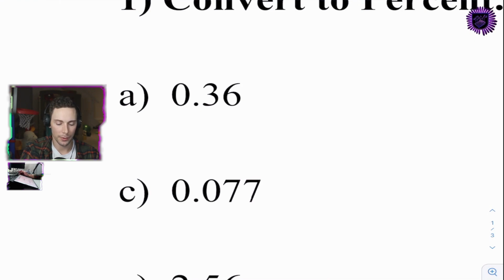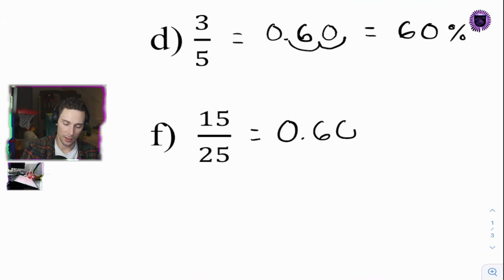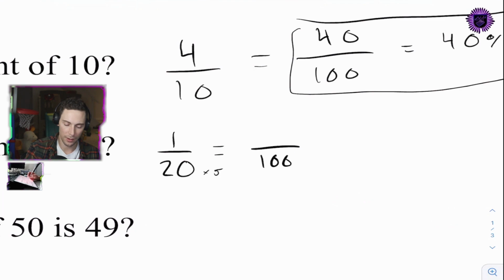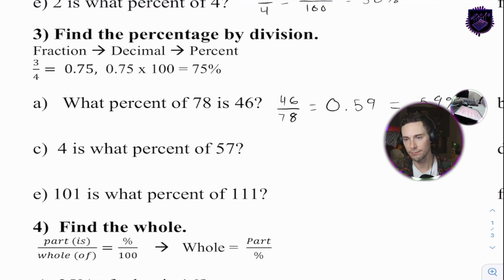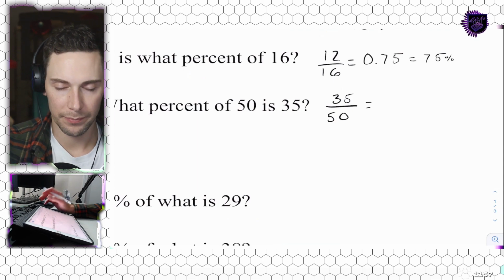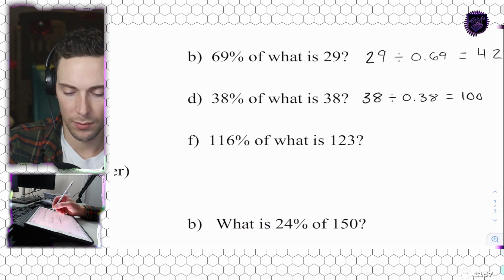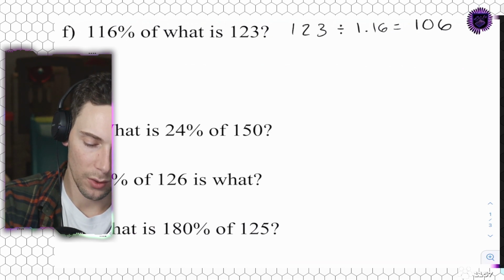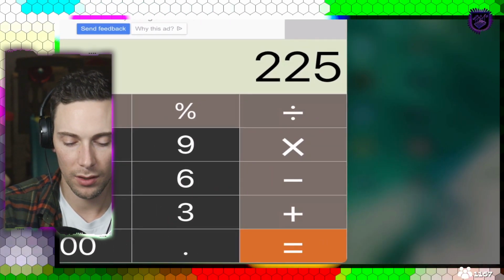Percentages Assignment 4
Use the timer stamps!
0:00 Intro
1:06 1a)
1:35 - 1b)
2:30 - 1c)
2:55 - 1d)
3:35 - 1e)
4:00 - 1f)
5:45 - 2a)
6:45 - 2b)
7:20 - 2c)
7:50 - 2d)
8:20 - 2e)
8:45 - 2f)
10:00 - 3a)
11:40 - 3b)
12:30 - 3c)
13:15 - 3d)
13:55 - 3e)
14:45 - 3f)
15:55 - 4a)
16:45 - 4b)
17:45 - 4c)
18:20 - 4d)
19:00 - 4e)
19:45 - 4f)
21:05 - 5a)
21:45 - 5b)
23:20 - 5c)
24:00 - 5d)
24:40 - 5e)
25:15 - 5f)